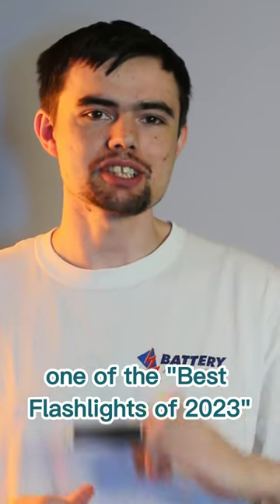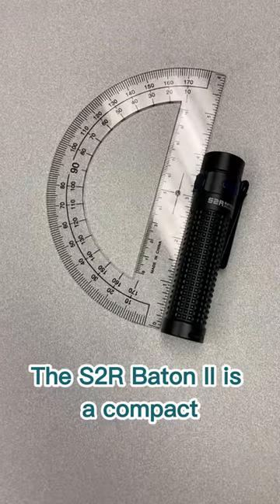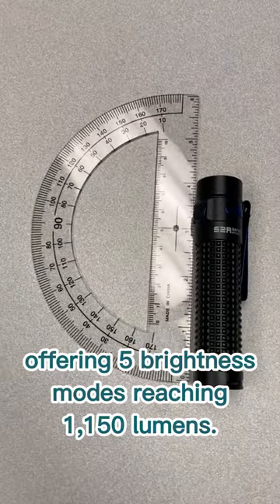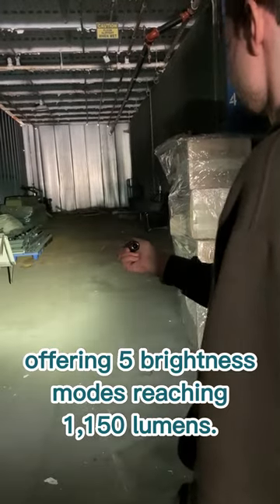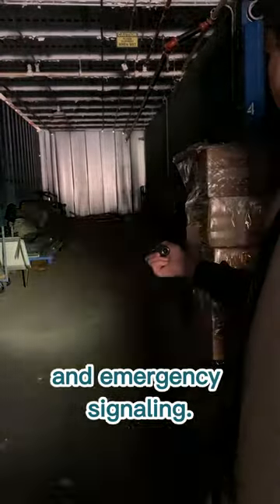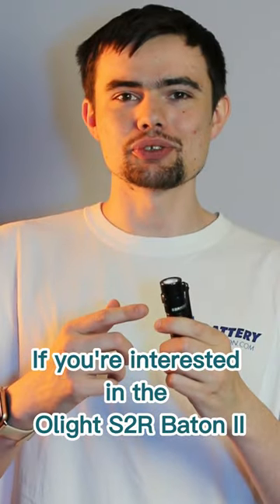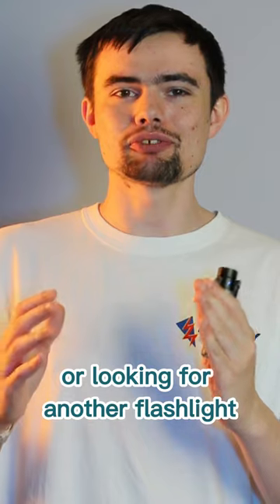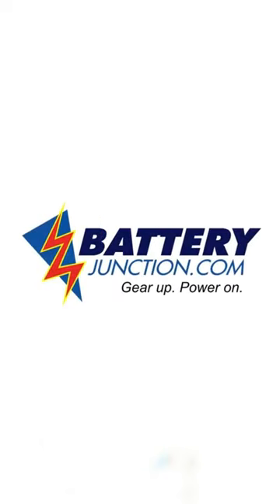Olight S2R Baton II - The Best Flashlight of 2023?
Check out the Olight S2R Baton II
Available now at Battery Junction:
More Olight flashlights at Battery Junction:
Battery Junction
Gear up, Power on!